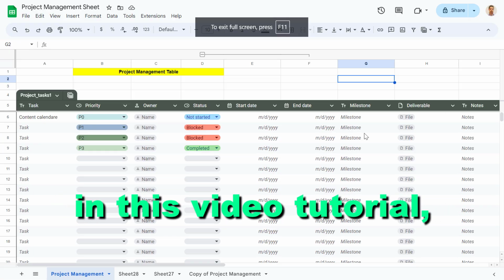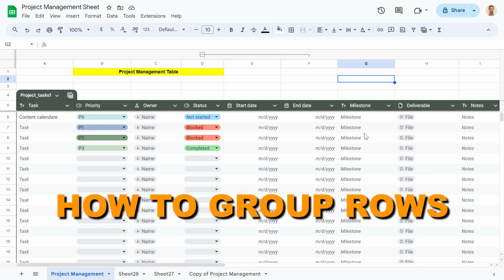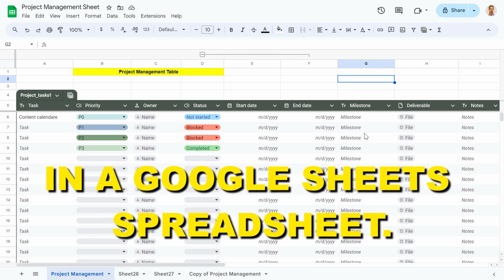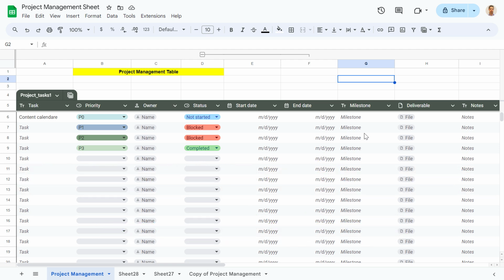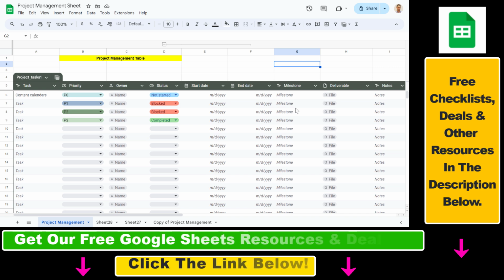How To Group Rows In A Google Sheets Spreadsheet? [in 2025]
Learn how to group Google Sheets rows in a Google Sheets spreadsheet.